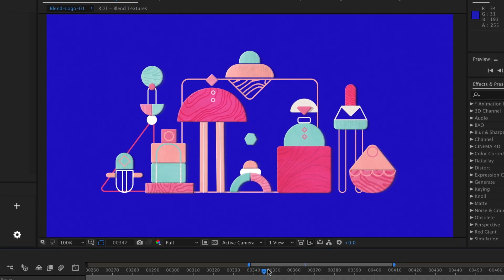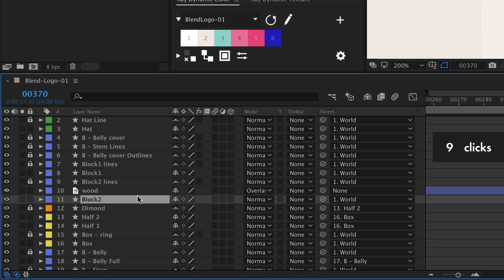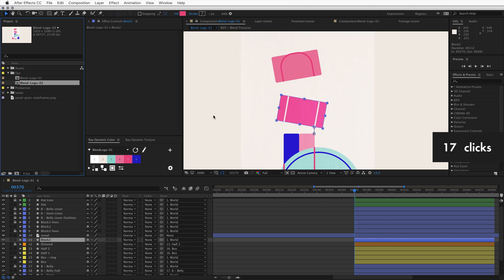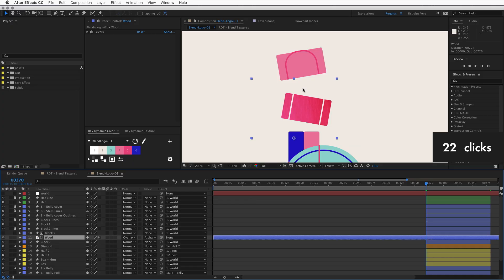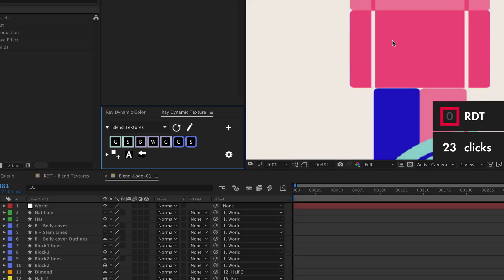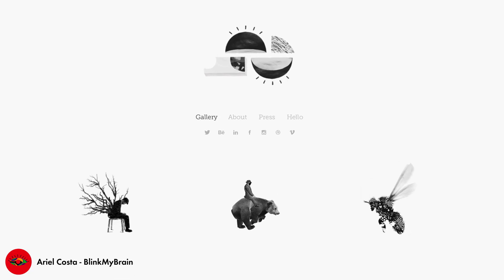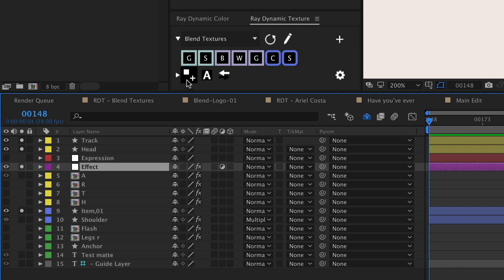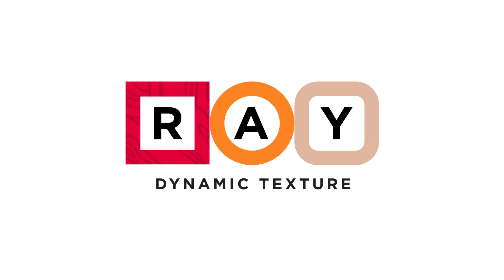Ray Dynamic Texture - Texture workflow for After Effects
Ray Dynamic Texture is your solution to tedious texture work. This tool conveniently stores textures, including their layer settings, applied effects, keyframes, expressions and layer styles. It’s simplicity is key: After you’ve set it up once, all you need to do is press one button, which pulls that layer into your current composition—or you can apply it directly as a texture to any selected layer. In addition to this, the tool can store your most used Effects, Shapes and Expressions—all with one click.